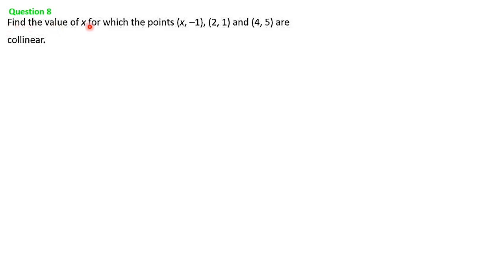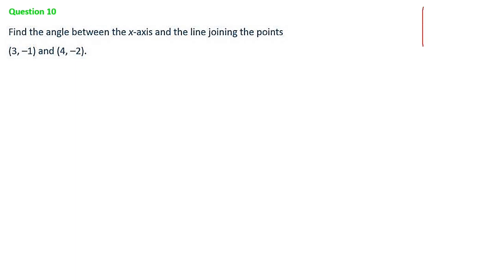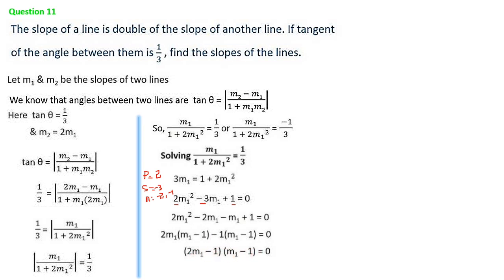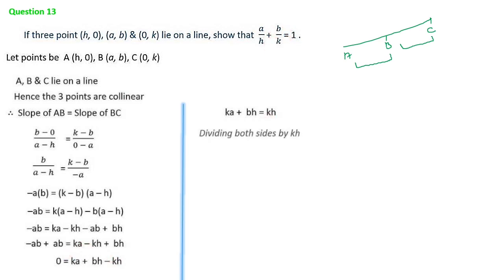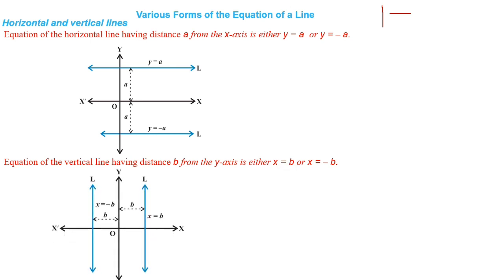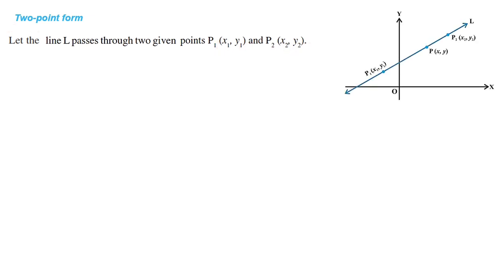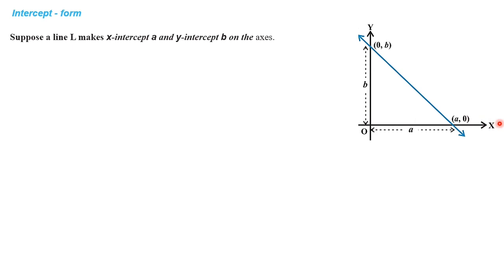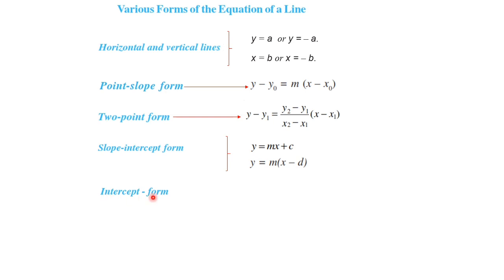Class 11 Straight lines part 3